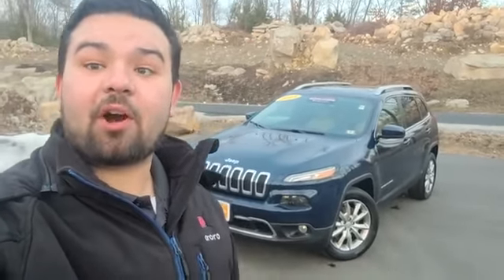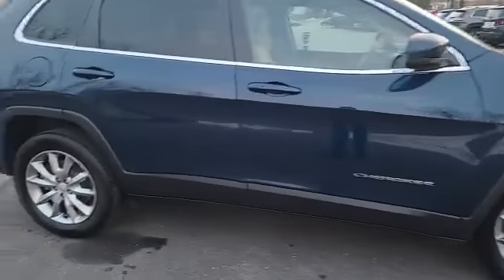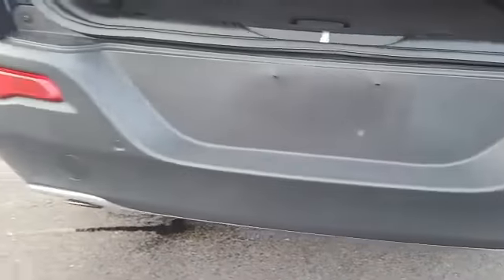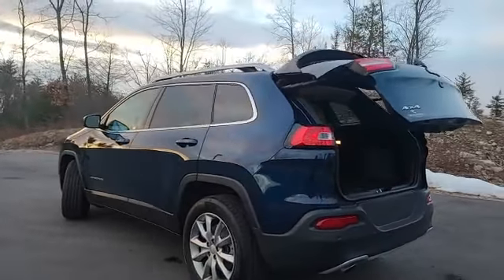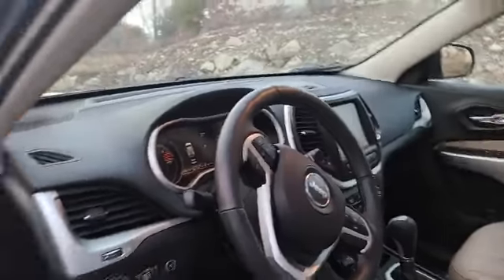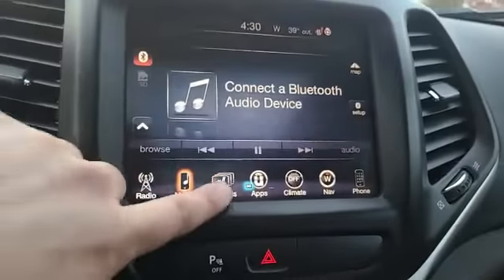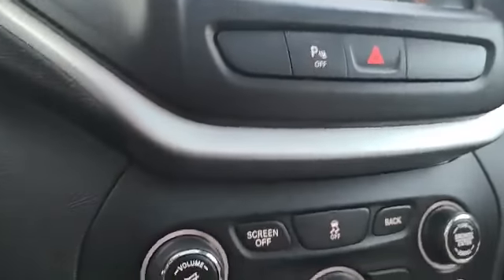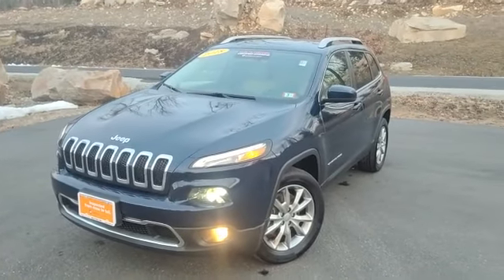Certified 2018 Jeep Cherokee Limited 4WD Walk-Around | For Sale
Take a look at this used 2018 Jeep Cherokee Limited for sale at Contemporary Automotive near Nashua and Manchester, NH.

To learn more about this vehicle, or any other pre-owned car, truck, or SUV in our used car inventory give us a call at or stop by Contemporary Automotive today.